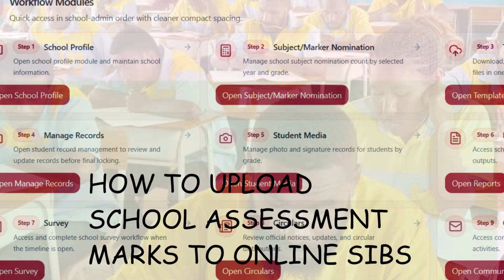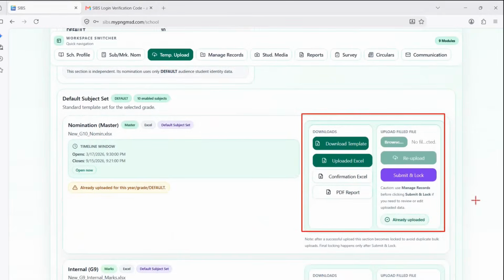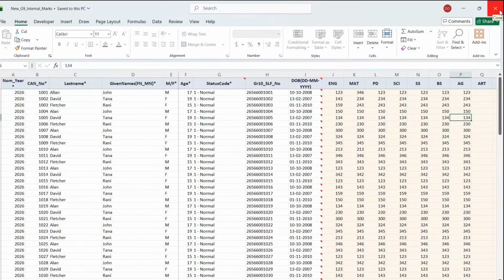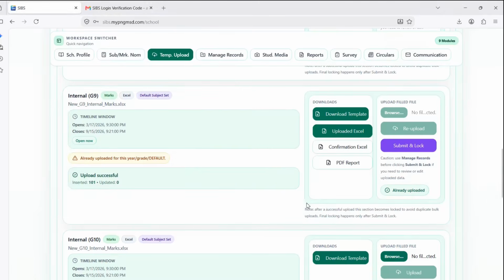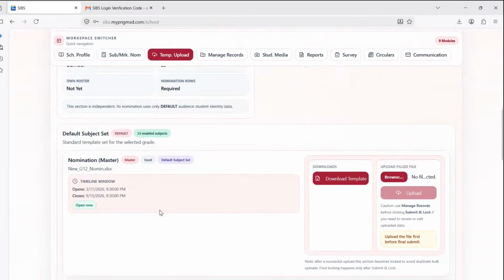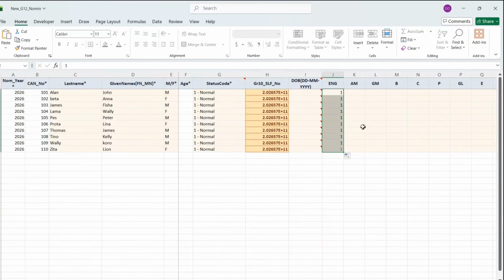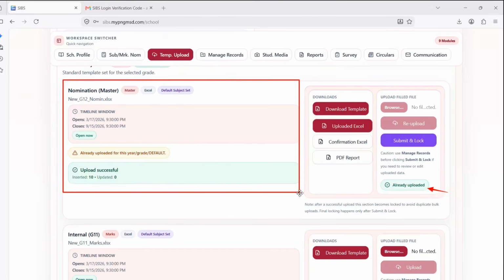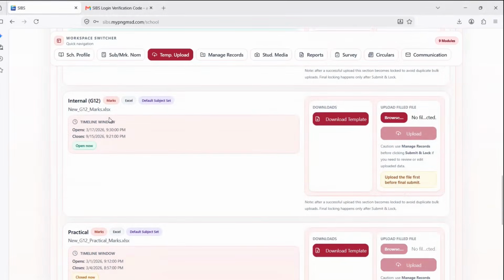How to Upload School Assessment Internal Marks to Online SIBs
Learn how to complete the SIBs portal uploads for Grade 9, 11, and 12 data in this step-by-step tutorial!

This video guides you through uploading Grade 9 Internal Marks, completing Grade 12 Nomination forms, and processing Grade 11 Internal Marks using Excel templates on the SIBs portal.

📌 WHAT YOU'LL LEARN IN THIS VIDEO:
• Process applicable for Grade 10 Internal, Science Practical, Written Expression, and Exam Marks
• Completing Grade 9 Internal Marks upload
• How to unlock sections using Grade 12 Nomination data
• Downloading, filling out, and uploading the Grade 12 Nomination Excel template (including total enrollment, student details, and 1/0 subject mapping)
• Downloading, filling out, and uploading the Grade 11 Internal Marks template

⚠️ KEY REMINDERS FOR EXCEL TEMPLATES:
1. Enable editing upon opening the downloaded Excel templates.
2. For Grade 12 Nominations, every subject cell MUST have a 1 (studying) or 0 (not studying)—do not leave any blank cells!
3. All student details (names, gender, status, SL numbers, DOB) are mandatory.
4. Save and close your file before browsing and uploading it back to the SIBs portal.

How to login to SIBs
How to Upload Nomination Data to SIBs